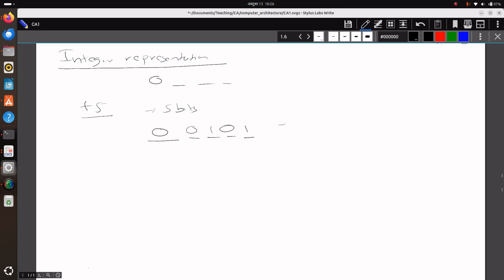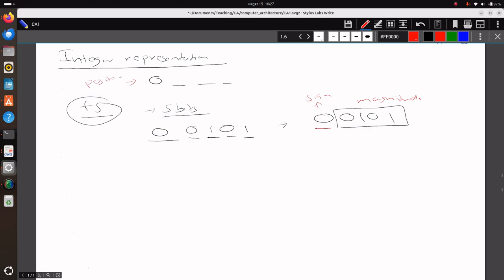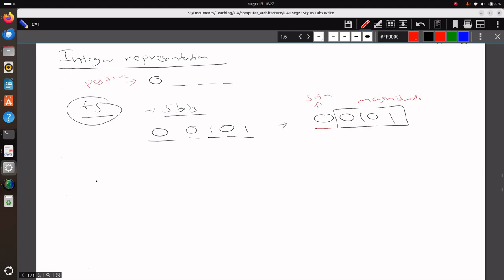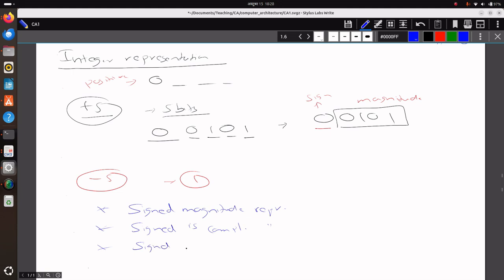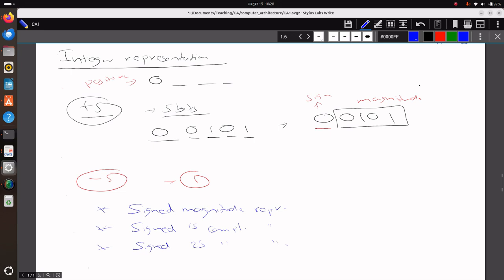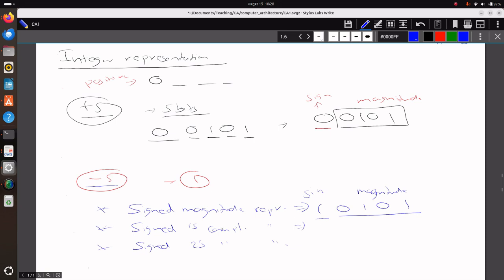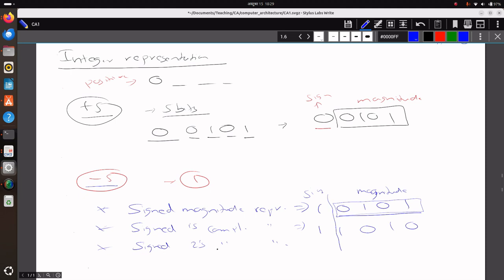Integer Representation | Part 3 | Computer Architecture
In this video, we explore integer representation in computer architecture, focusing on how both positive and negative integers are represented in binary. As Part 3 of our series, we break down essential concepts like signed and unsigned integers, two’s complement, and sign-magnitude representation to help you understand how computers handle different types of integer values.

We'll explain the key differences between representing positive and negative numbers, how binary arithmetic works with these systems, and the significance of overflow in computing. This tutorial is ideal for students, beginners, or anyone looking to deepen their knowledge of binary number systems and how integers are processed in computer systems.

Join us as we continue our journey into the fundamentals of computer architecture!